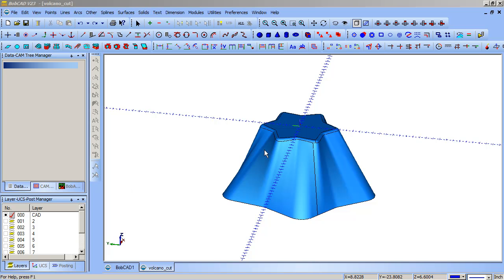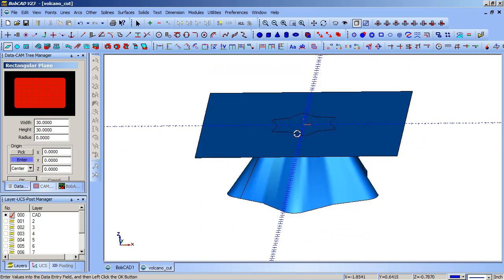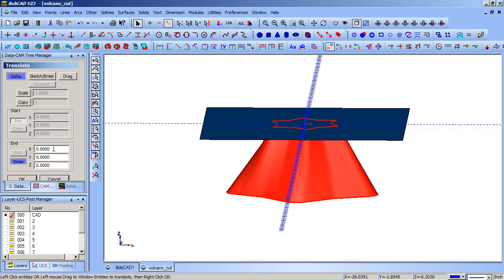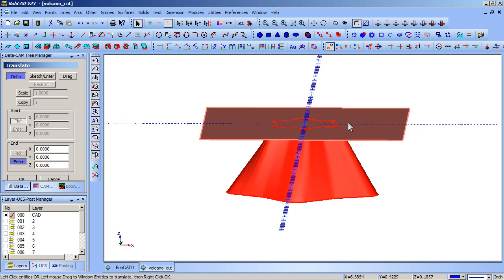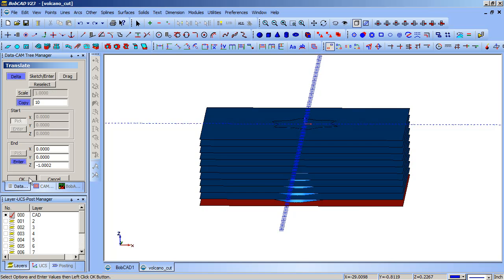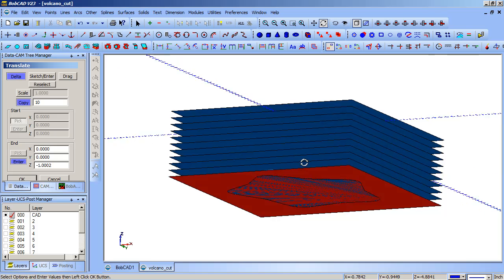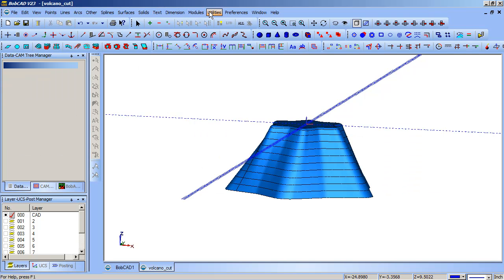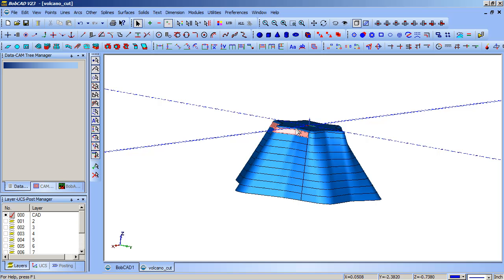model_slicing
How to slab slice your model